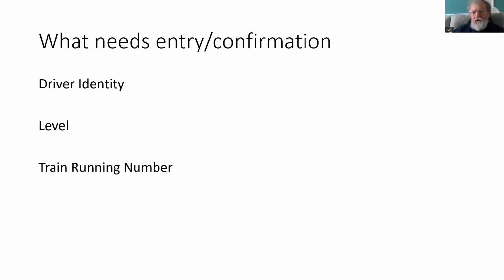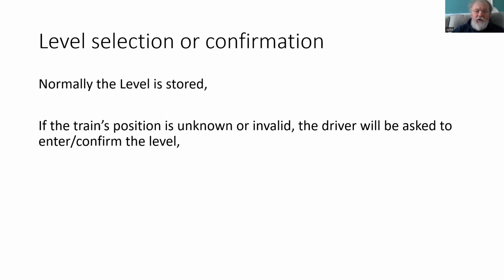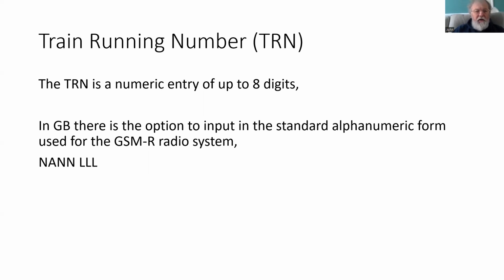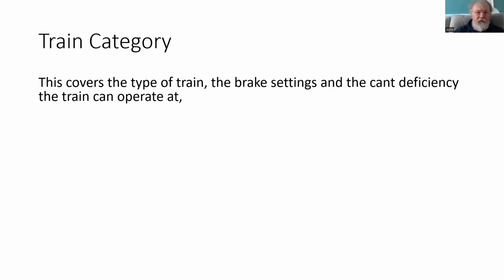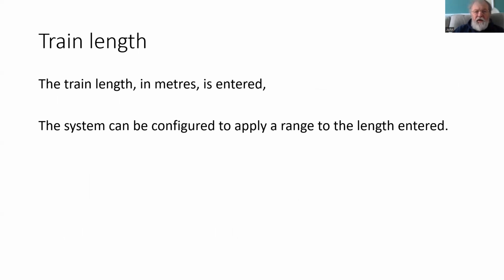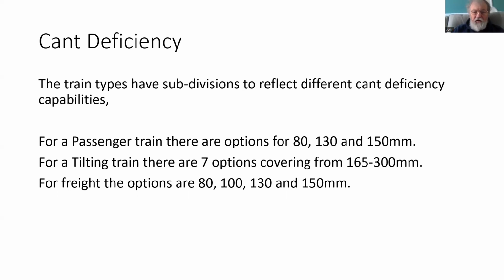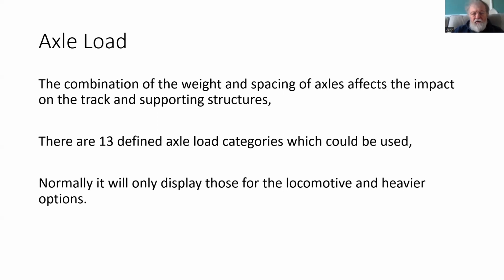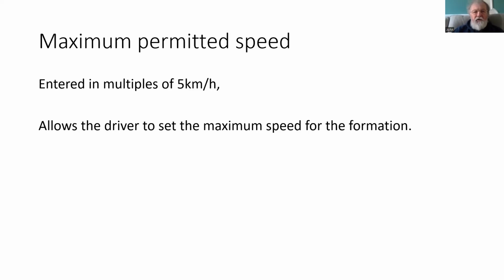ETCS Bites Back - 10 (Train Data)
Before a journey can start in ETCS, the Onboard needs to be configured with information about the train.